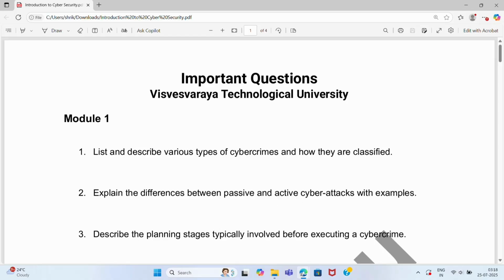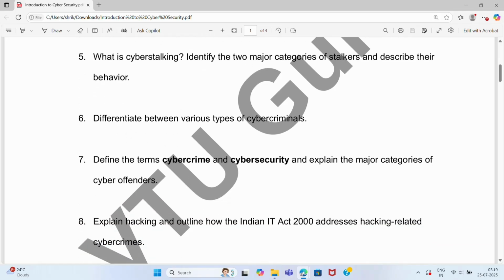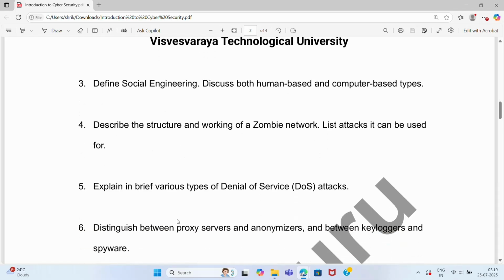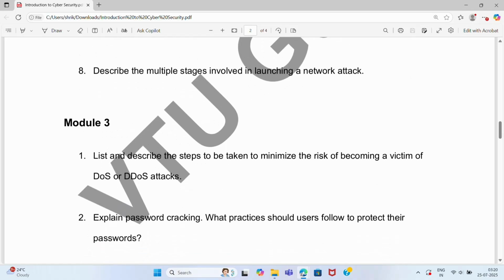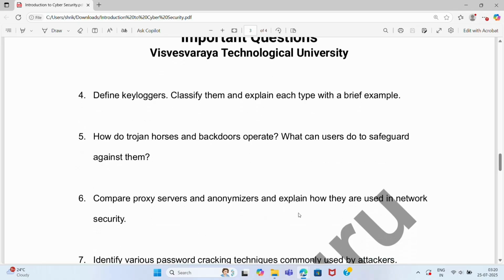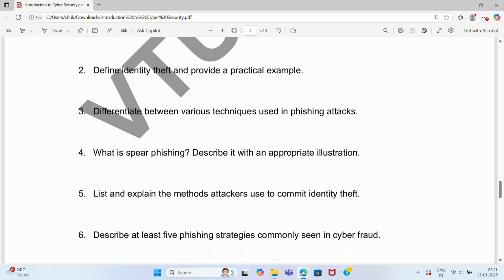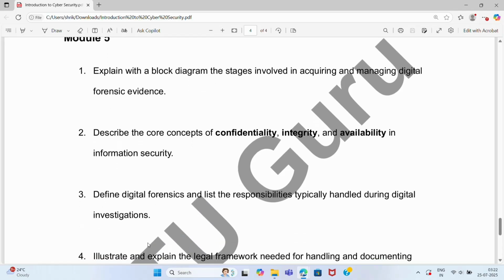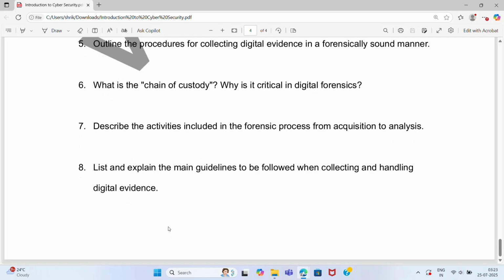BETCK105I/BETCK205I Introduction to Cyber Security Important Questions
VTU 22 Scheme – Introduction to Cyber Security Important Questions (BETCK105I / BETCK205I)

Are you preparing for the Introduction to Cyber Security subject under VTU 22 Scheme? Here's a complete list of most expected and important questions, carefully selected for first-year students of all branches (CSE, ECE, EEE, ME, CIVIL).

🎯 What you’ll get in this video:
✅ Module-Wise Most Important Questions
✅ Based on VTU Exam Patterns & Previous Papers
✅ Perfect for Last-Minute Preparation
✅ Covers Cyber Threats, Security Principles, Cryptography & More
✅ 100% Useful for Internal + External Exams

Your Quires:
BETCK105I important questions
BETCK205I important questions
VTU Cyber Security Important Questions
BETCK105I VTU 22 Scheme
BETCK205I Cyber Security VTU
Cyber Security VTU Model Paper
Introduction to Cyber Security VTU Notes
VTU CBCS Cyber Security Questions
Cybersecurity Important Questions VTU
Cyber Security Engineering First Year VTU
VTU Cyber Security Syllabus
Introduction to Cybersecurity Exam Guide

This is your ultimate preparation guide for VTU 1st Year Cyber Security, helping you score high with minimal effort. All questions are exam-relevant and handpicked to boost your performance.

🔹 VTU 22 Scheme Updates
🔹 Module-Wise Notes
🔹 Solved Papers & Study Materials
🔹 Smart Revision Guides